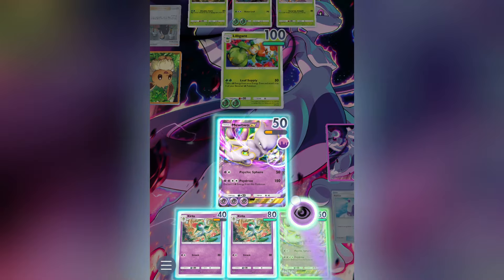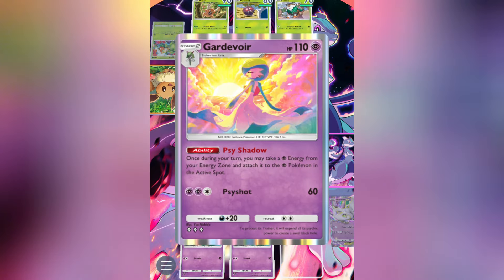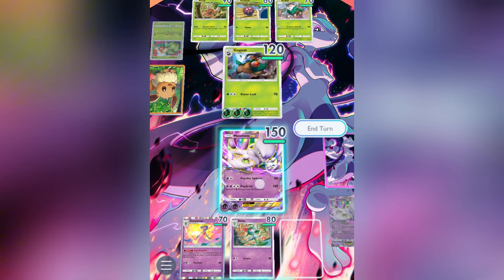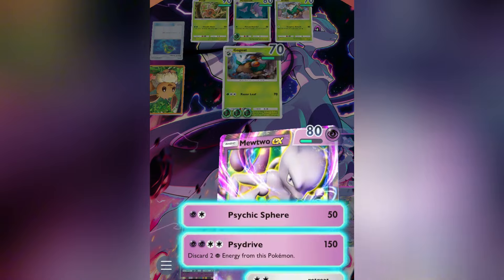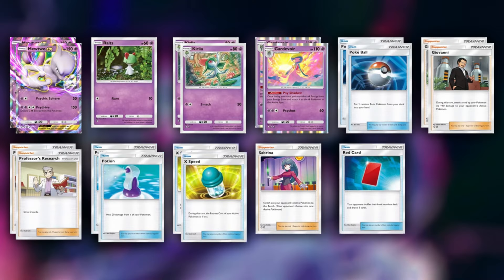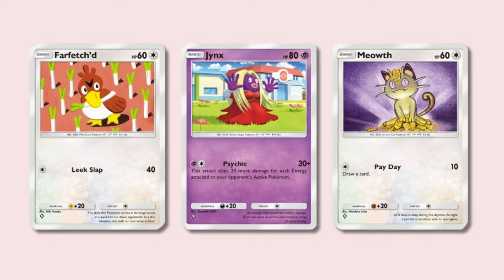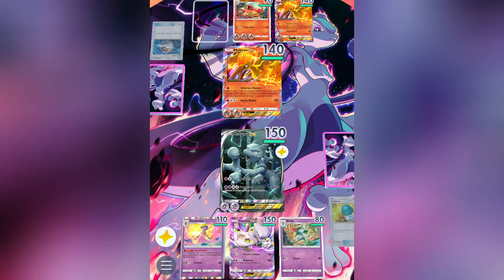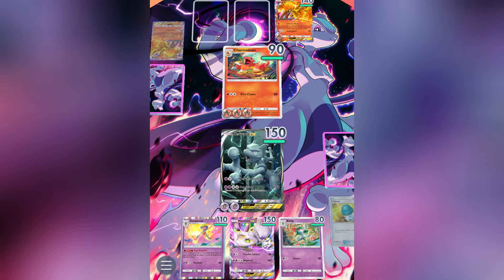OP Mewtwo Ex decklist - Could this be the BEST deck in Pokémon TCG Pocket right now?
This Mewtwo Ex decklist in Pokémon TCG Pocket is incredibly powerful, fairly accessible, and easy to play. If you're keen to excel in games against other players, our decklist will help you stay competitive.

For a more detailed rundown of the decklist and strategy, check out our written guide

Decklist:
2x Mewtwo Ex
2x Gardevoir
2x Kirlia
2x Ralts
2x Pokéball
2x Giovanni
2x Professor's Research
2x Potion
2x X Speed
1x Sabrina
1x Red Card